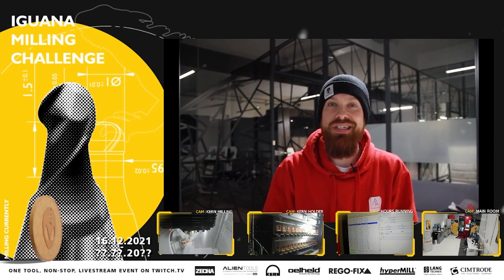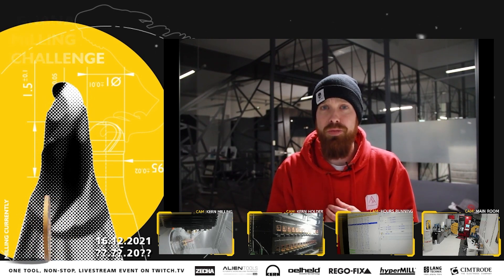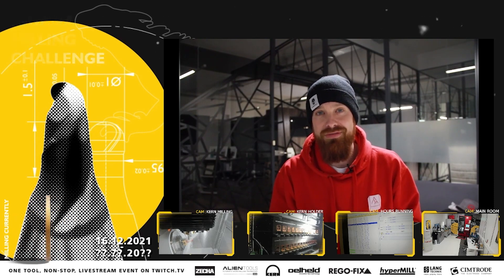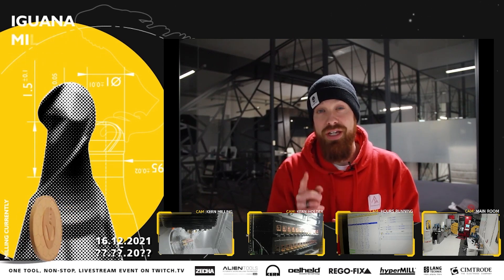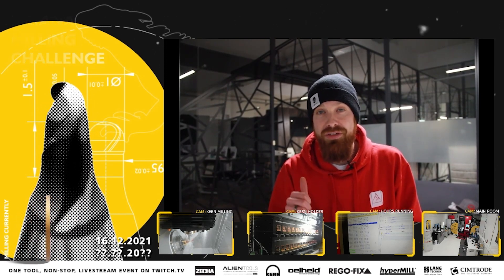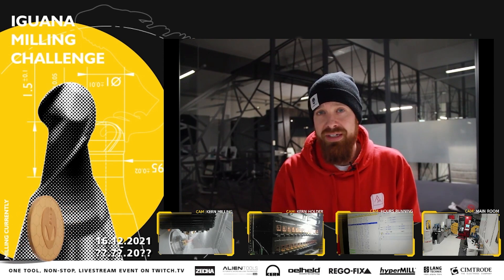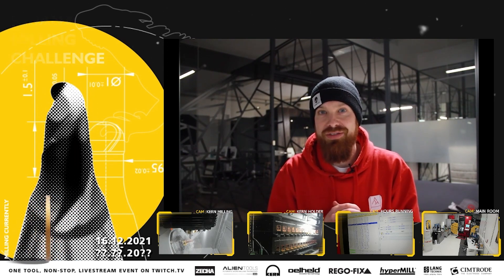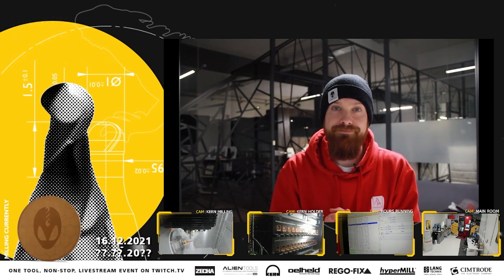IGUANA MILLING CHALLENGE - Day 15 Update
Jetzt die Updates von Tag 15 der IGUANA MILLING CHALLENGE erfahren. Heute geben wir Einblicke in unsere Livestream-Inspirationsquelle. Für morgen haben wir was Besonderes geplant: eine Übernahme durch die Aliens. Also gespannt bleiben!

Derzeit wird gefräst: AlienTools II Design

Alle Informationen zur IGUANA-Werkzeugfamilie und Highlights der IGUANA MILLING CHALLENGE gibt es weiterhin auf der ZECHA

Find out now the updates of day 15 of the IGUANA MILLING CHALLENGE. Today we're sharing insights from our livestream inspiration source. For tomorrow we have something special planned: a takeover by the aliens.

Milling currently: AlienTools II design

All the information you need on the IGUANA tool family and highlights of the IGUANA MILLING CHALLENGE can still be seen on the ZECHA